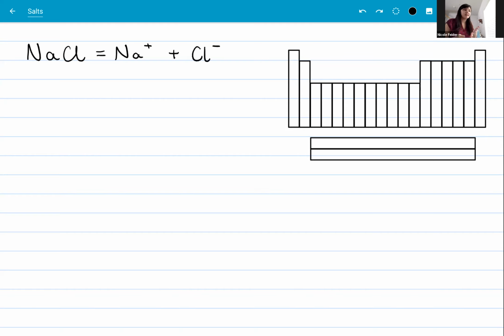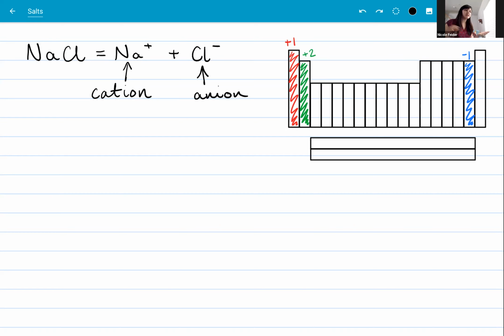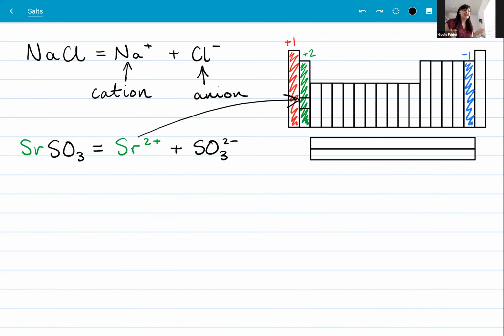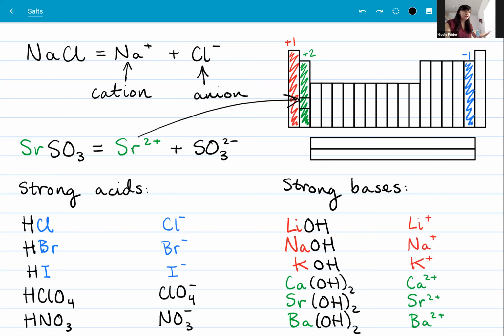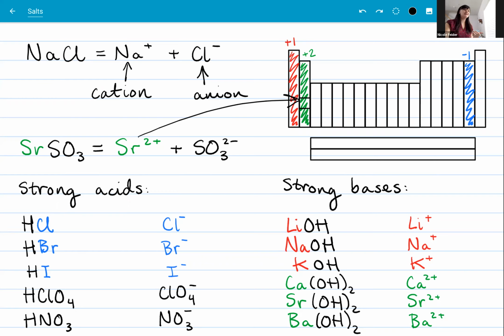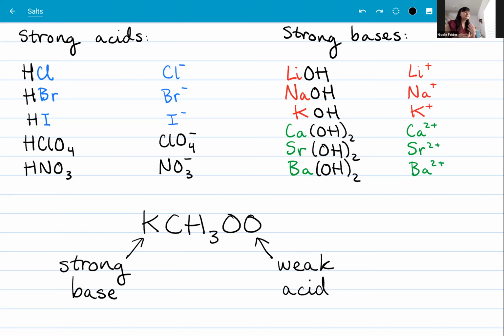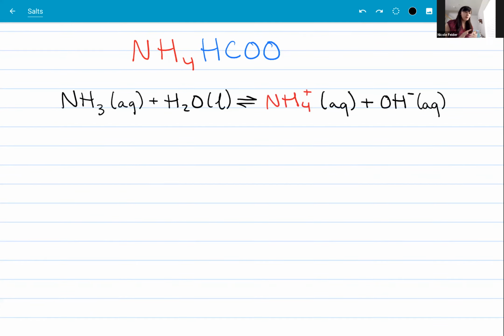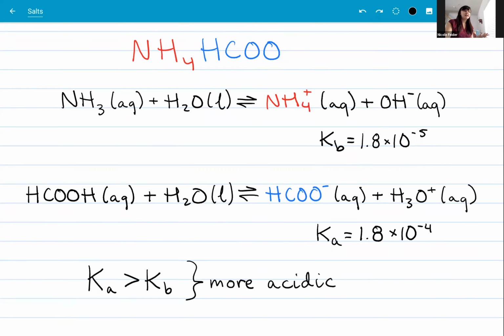Salts of Acids and Bases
What salts other than sodium chloride are there? What happens when salts dissolve in water? Can salts change the pH of a solution? We define what a salt is and how salts can change the pH of water when dissolved.